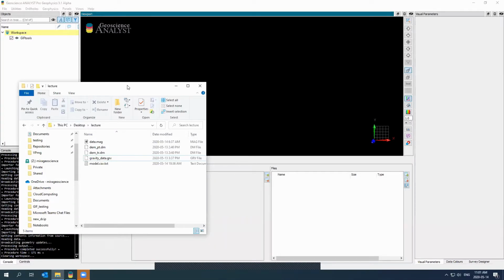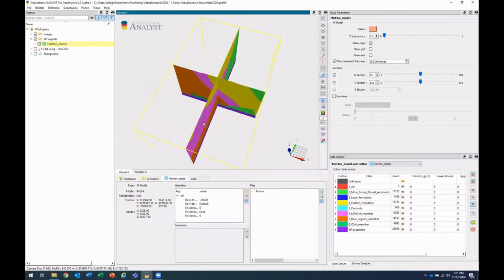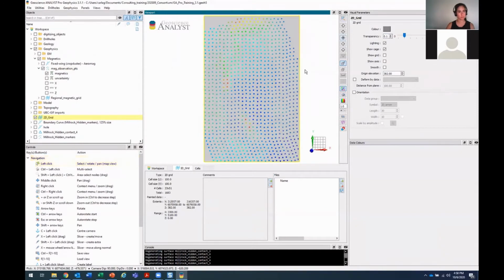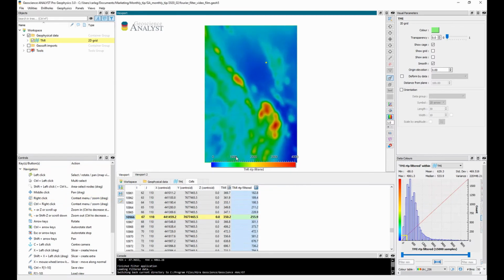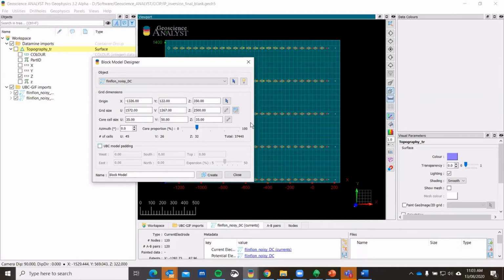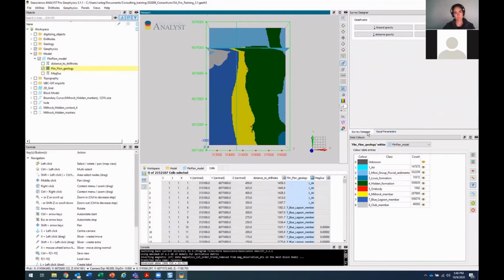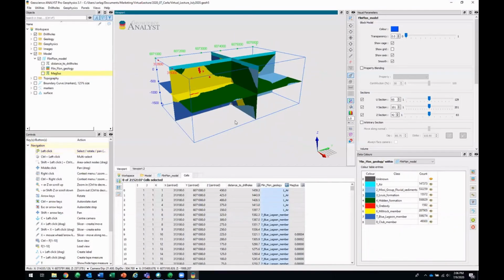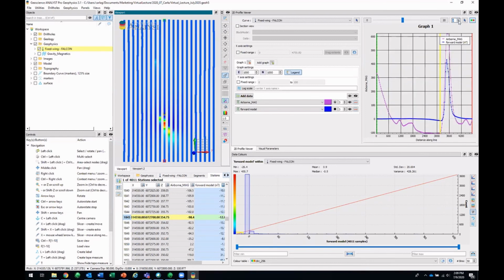Introduction to Geoscience ANALYST Pro tools for geophysicists - geophysics software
This is a compilation from our monthly Tips and Virtual Lecture series. It’s a useful guide for getting started with Geoscience ANALYST Pro's geophysics tools, but it's not intended to cover all of the product’s functionality. Download link below or click to skip to a section.

00:00 1. Importing geophysics data  (this example shows common geophysical data formats such as UBC .grv and .dc, Geosoft .grd, ASCII block model, VTEM and DIGHEM surveys, VPmodels, and Datamine .dm, but do note that there is a wide variety of import filters available.)
04:00 2. 2D Grid Designer
06:40 3. Minimum curvature gridding
08:17 4. Remove trend from data
09:09 5. Fourier filters
10:11 6. Transfer data
11:29 7. Block Model Designer
13:58 8. Unconstrained inversion
15:33 9. Survey Designer
19:09 10. Forward model